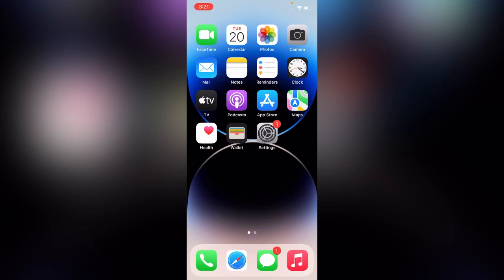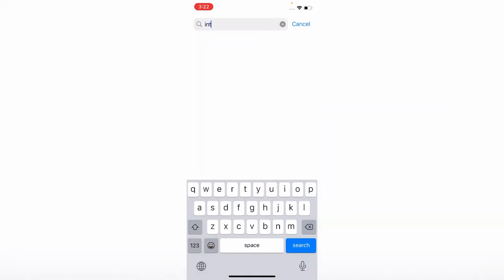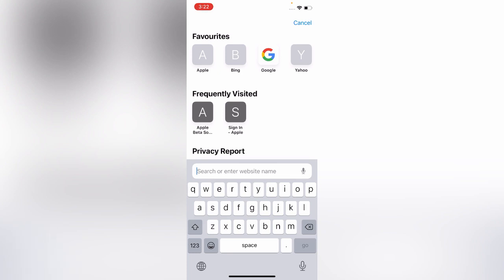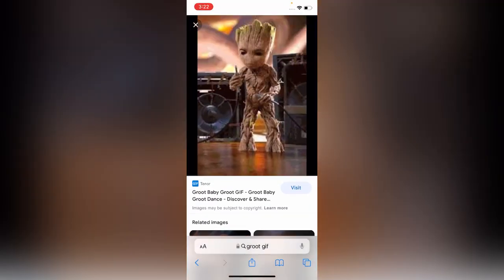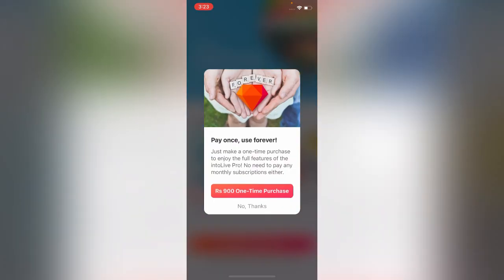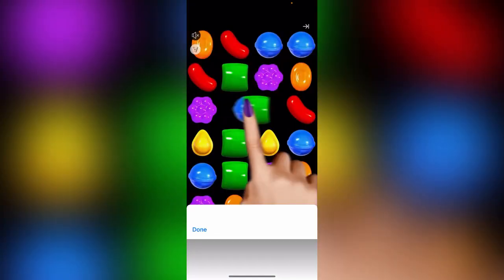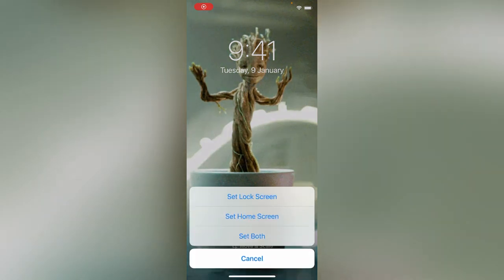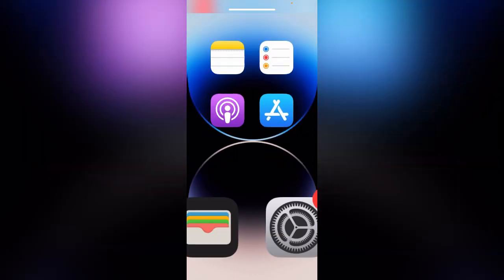How To Set Live Wallpaper On iPhone iOS 16 Live Wallpaper Apply To iPhone Lock screen